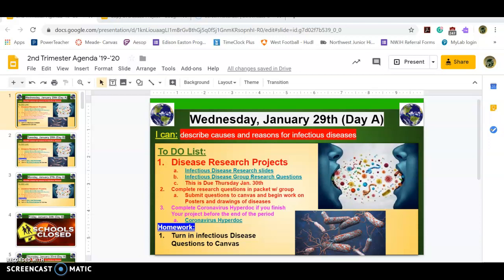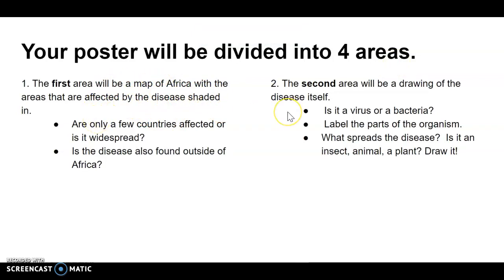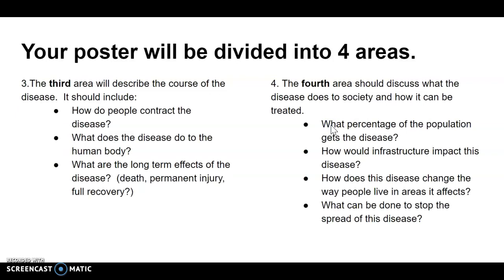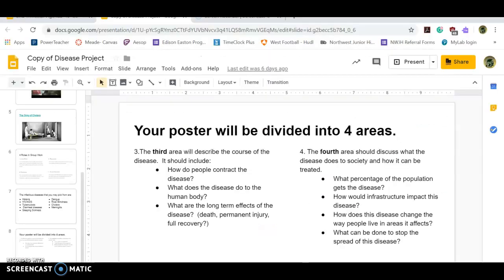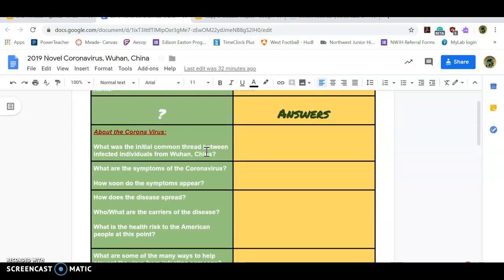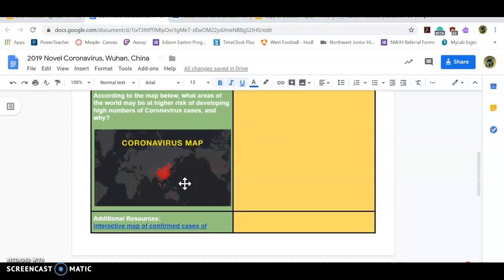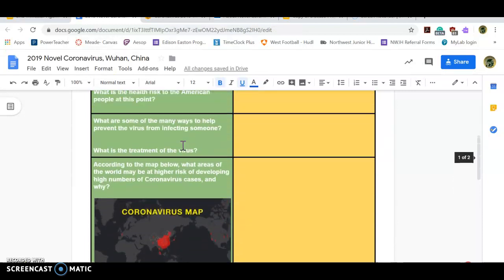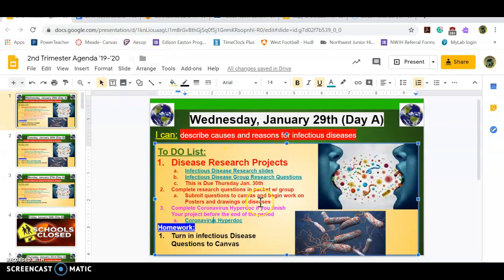Wednesday Jan. 29th